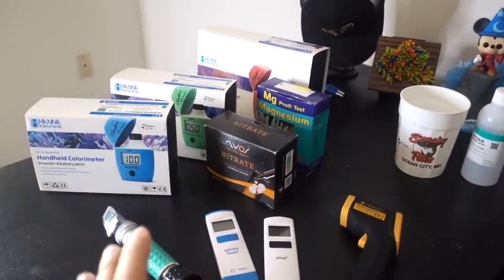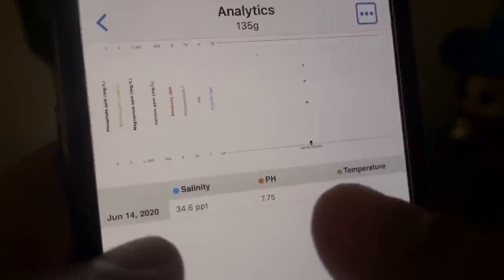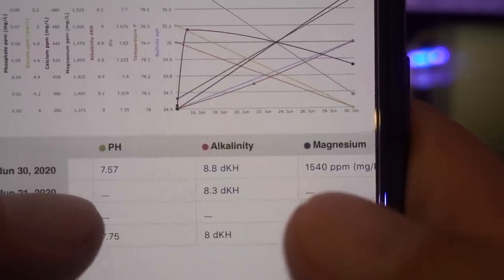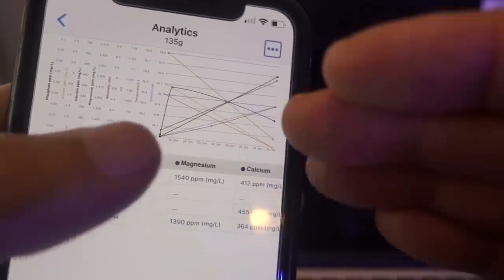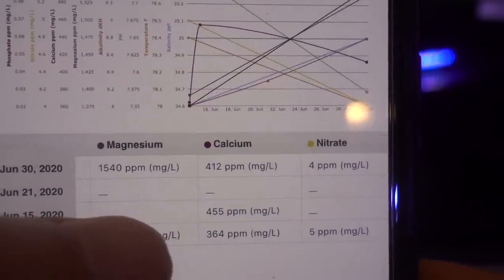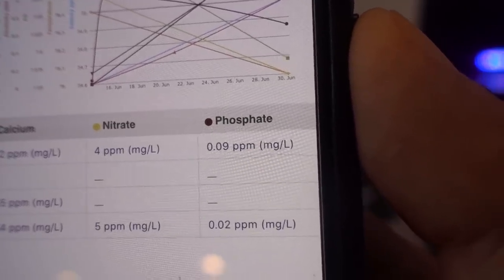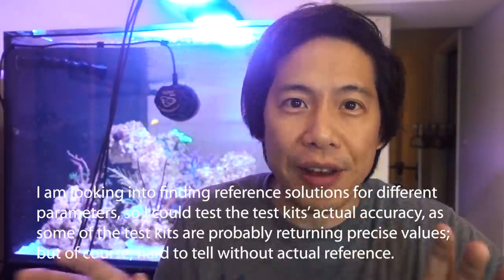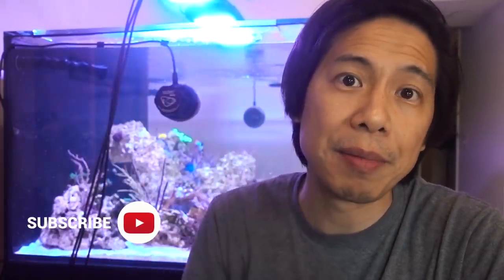Water Test: What You Need to Know!! (135g - 7/5/2020)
Water testing may not be the sexiest thing to do (at least for me), but it is definitely necessary! I have tried a decent number of hobby grade water test kits and my favorites are mostly Hanna & Salifert, with random kits from other companies. I have tried to cross check values from ICP tests in the past but... always forgot after the ICP test results came back. One of these days I will re-do one of these home hobby kits vs. ICP test results. Better yet, also test both of them against known reference solution if I could get my hands on some.